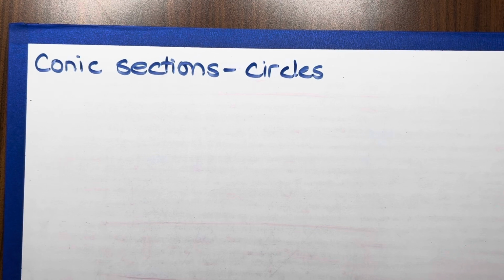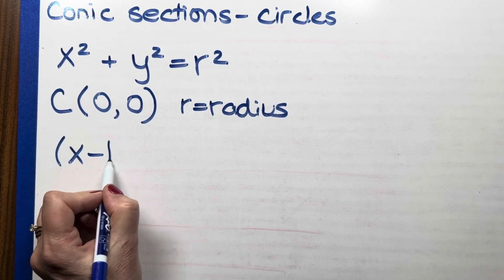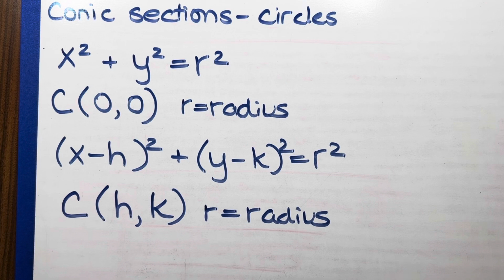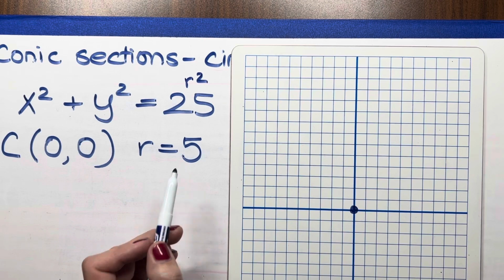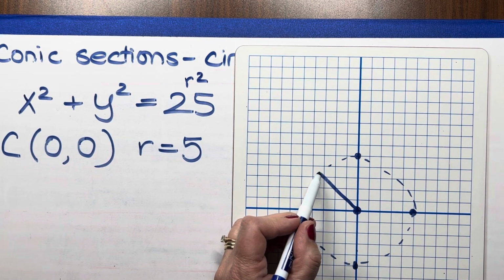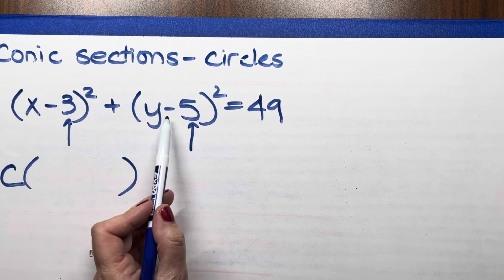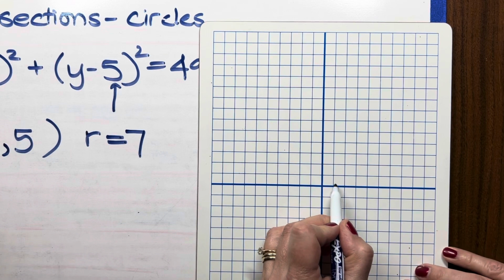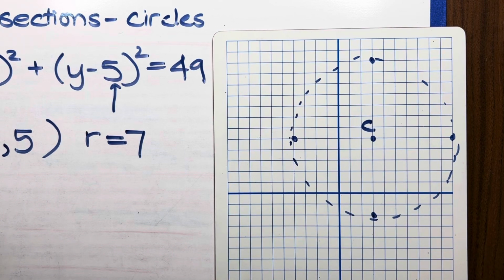Conic sections - circles - find center and radius (2 standard forms)